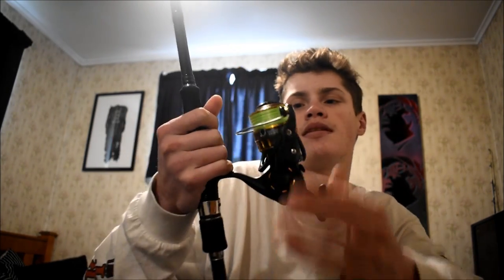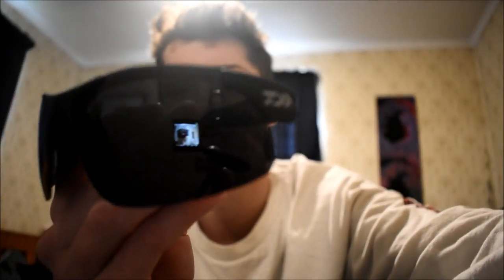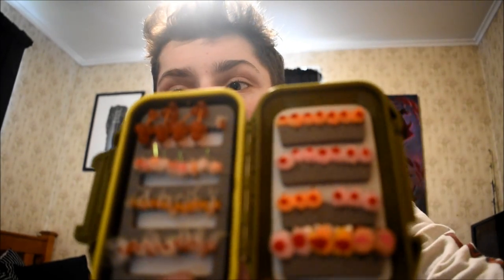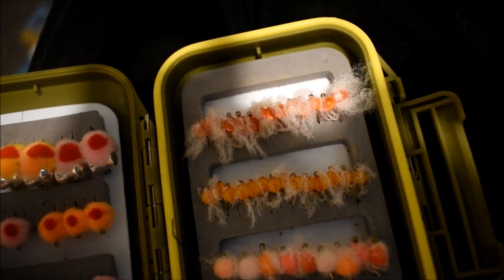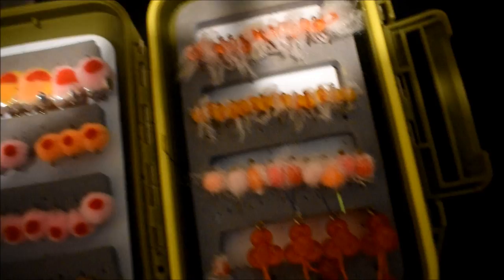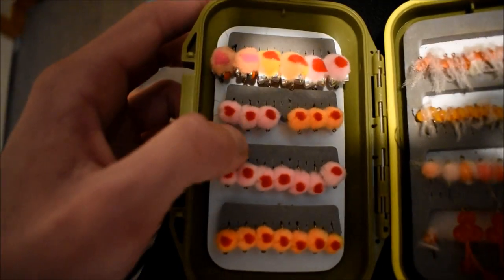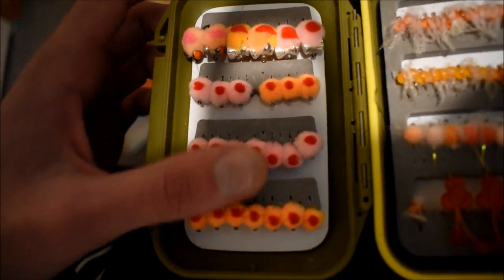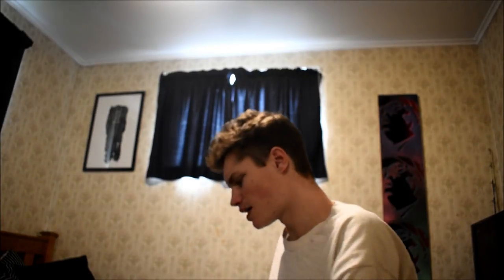Tackle Talk : What Gear I Use In Winter While Trout Fishing.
Here in this video i talk about what gear i use during the winter season here in New Zealand while trout fishing. I talk about rods, reels, lines, leaders and baits. I hope this video was good for you viewers at home.

Check out Tobys channels